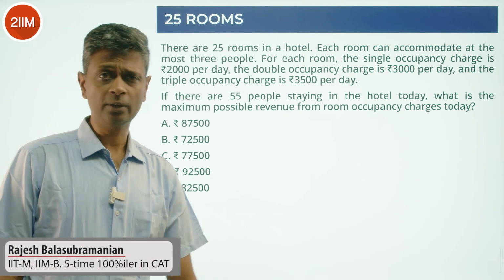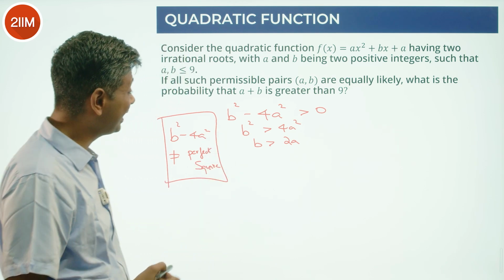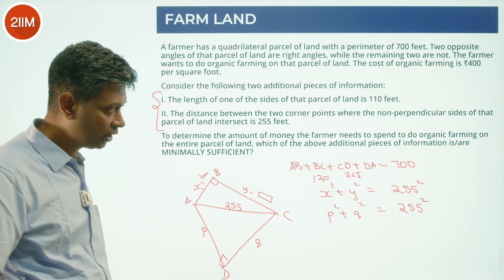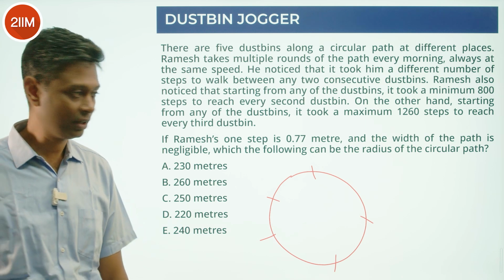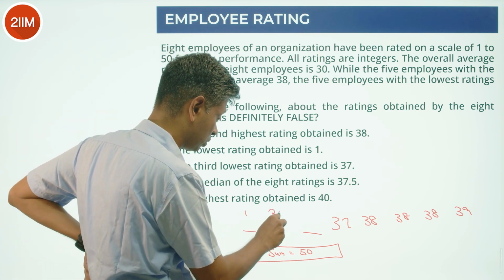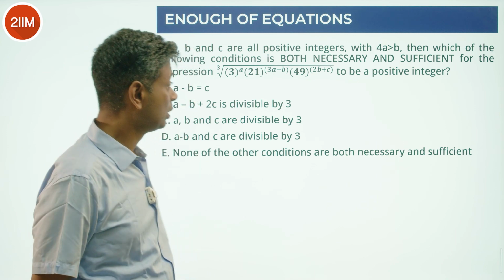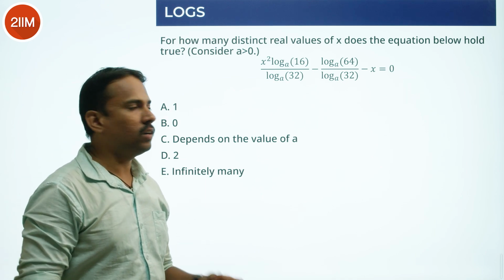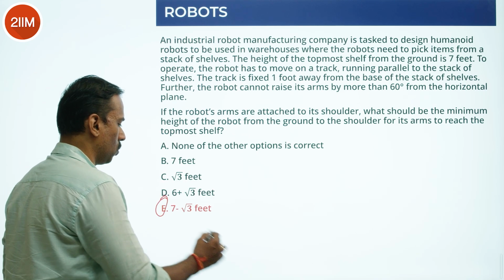XAT Response Sheet is Out | Detailed Quant Answers Inside | XAT 2025 QA Marathon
Hey Folks,

🚀 XAT Quant Answers are Here! 🚀
The XAT candidate response sheet is out, but the answers weren’t provided? Don’t worry, we’ve got you covered! In this video, we’ve solved the Quant section for you, breaking down each question step by step to help you ace your analysis.

💡 Have a specific video request?

📚 Loved 2IIM’s content? Want to enroll with us? Share your details here, and we’ll guide you

🎯 Stay ahead, stay prepared!

Best wishes